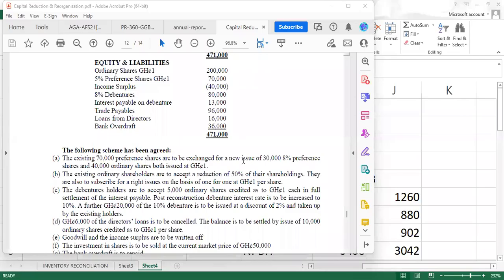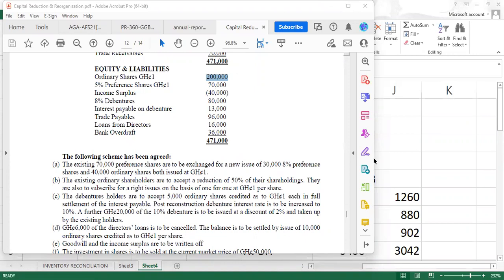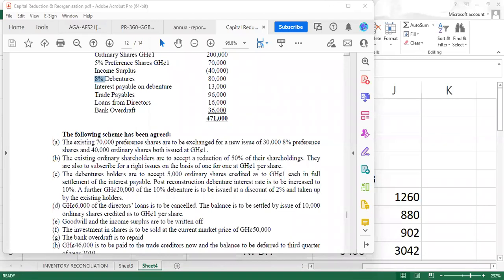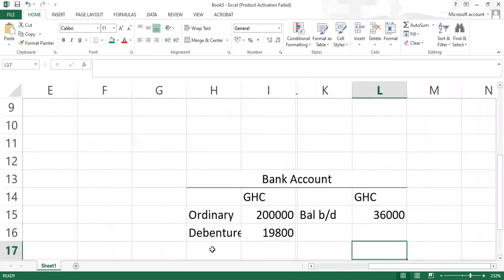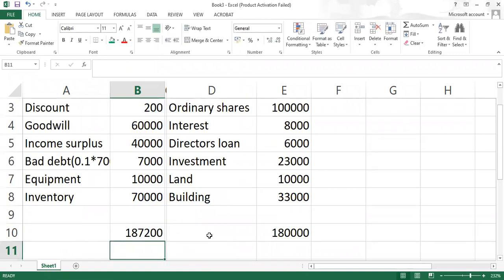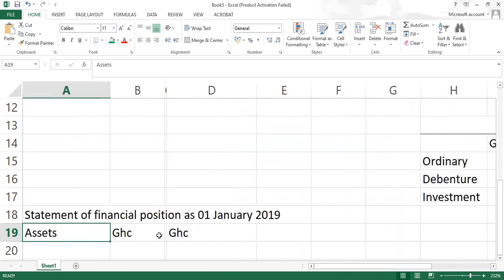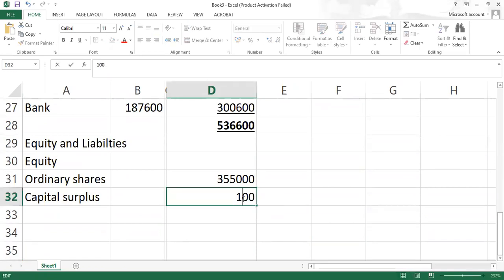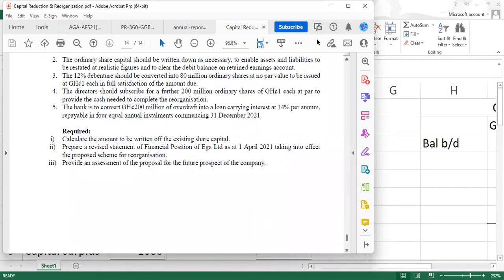CAPITAL REORGANIZATION PRACTICE QUESTION 2.